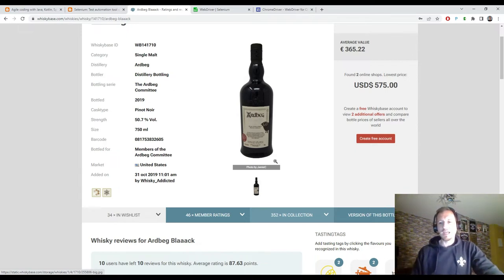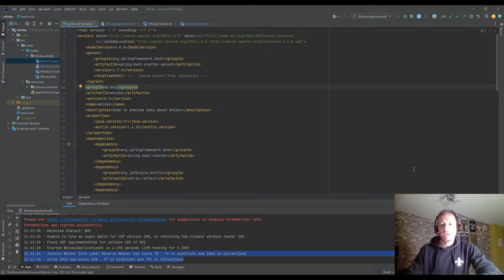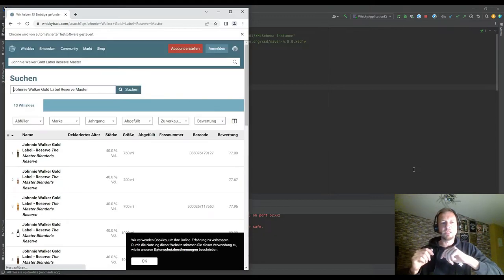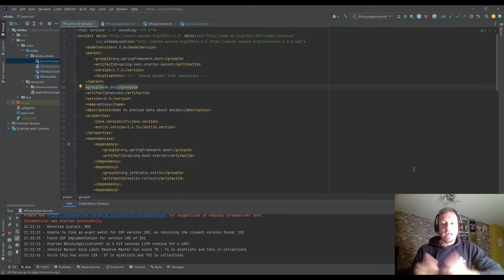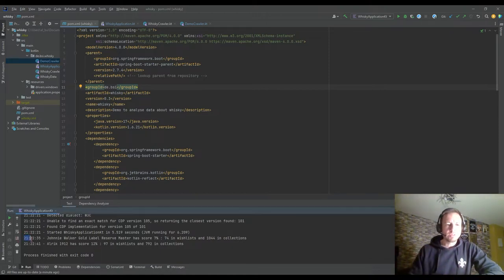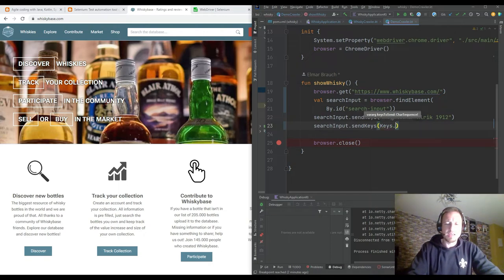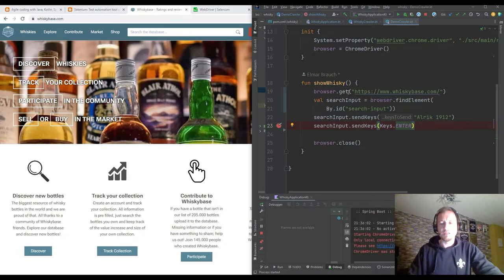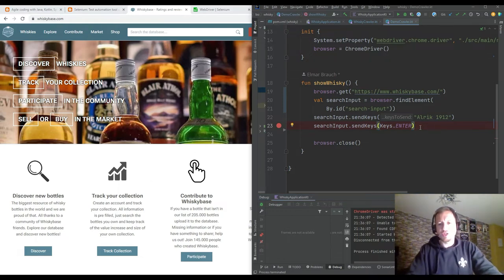Selenium Click-Bot for whisky data analysis - Coding with Spring Boot and Kotlin (Java)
Selenium is a well-known framework for automated testing of web applications. Did you know, that Selenium is also good for automating processes in the browser?
In this video I will code a Selenium Click-Bot
and have some fun checking data about Scottish & German whiskies.